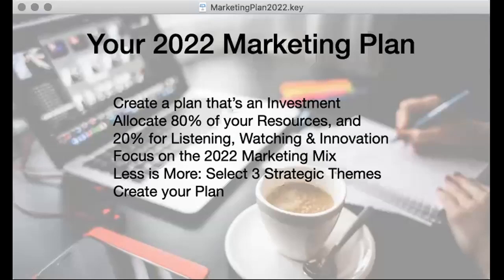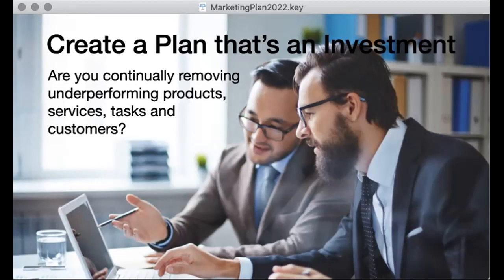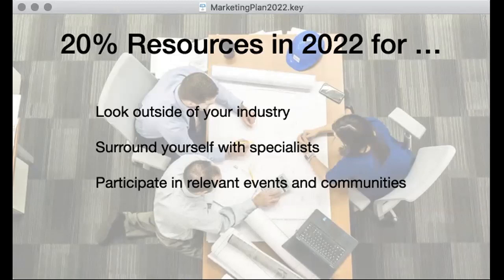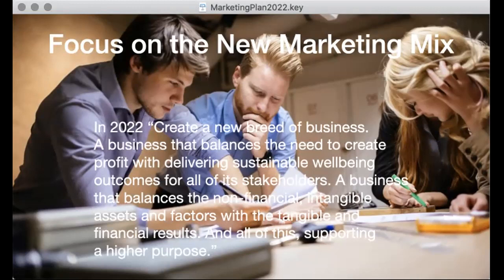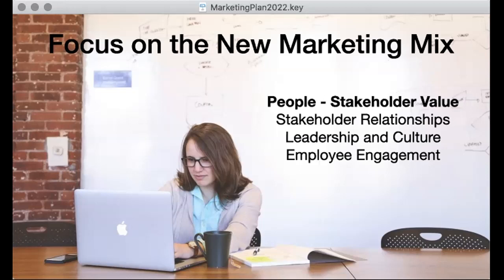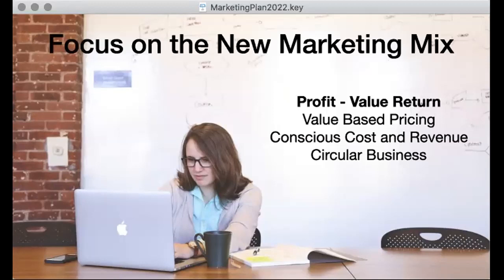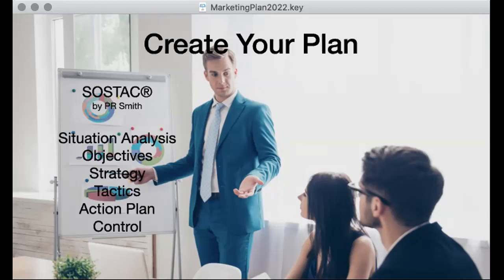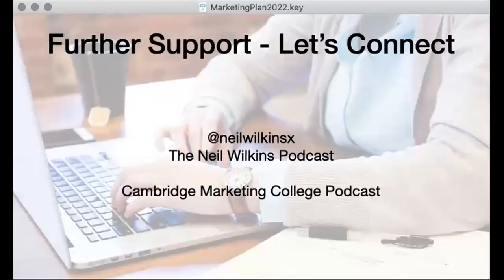Marketing Plan 2022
Marketing Plan 2022 is an in depth look at the key topics and focus for creating the most relevant and authentic marketing plan for your business.

The marketing mix has changed and in this webinar, Neil Wilkins focuses on purpose, sustainability, less is more, efficiency and importantly, giving yourself more time to reflect and innovate next year.

This webinar is in association with Cambridge Marketing College and forms part of the wider learning and development teaching the College provides to its apprentices.

The webinar is also available on podcast to listen through your favourite podcast service.

for more content like this and to enquire about marketing and digital marketing apprenticeships for viewers in the UK and for remote marketing mentoring with Neil Wilkins, for international viewers.